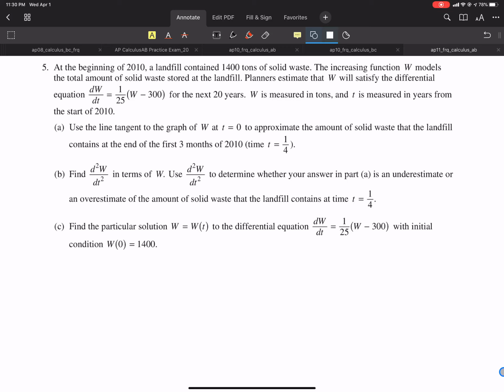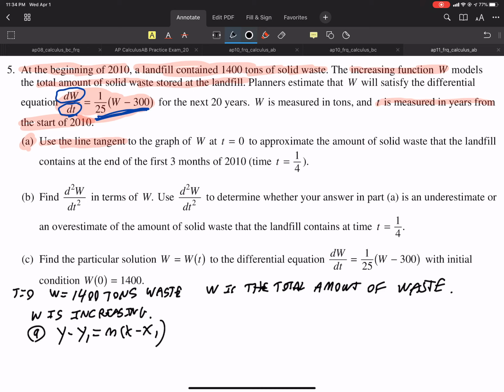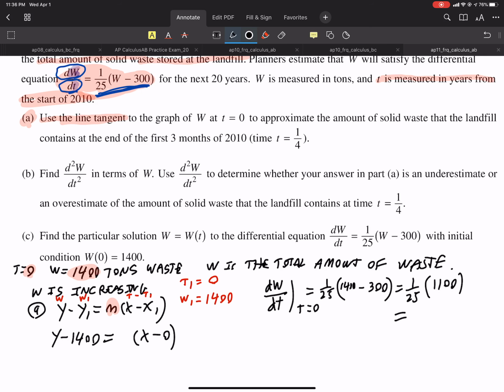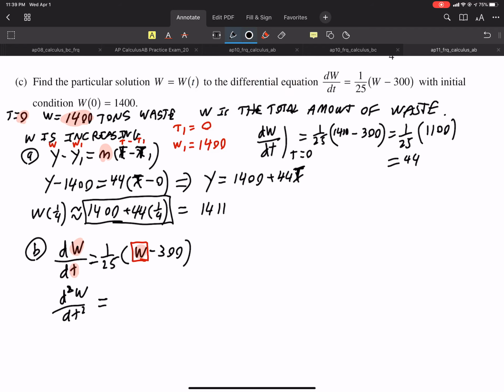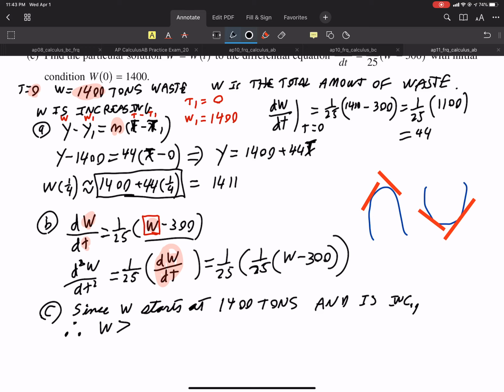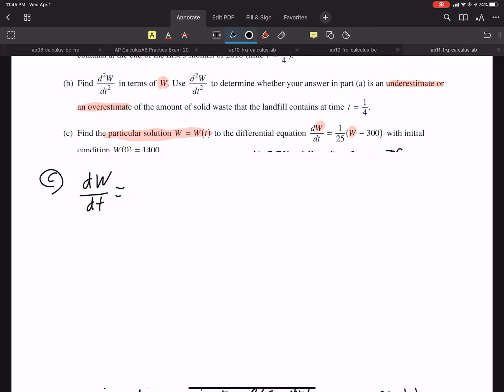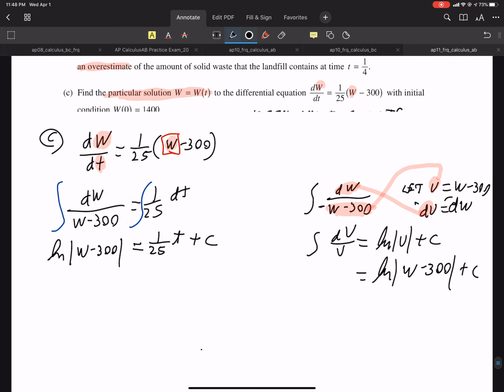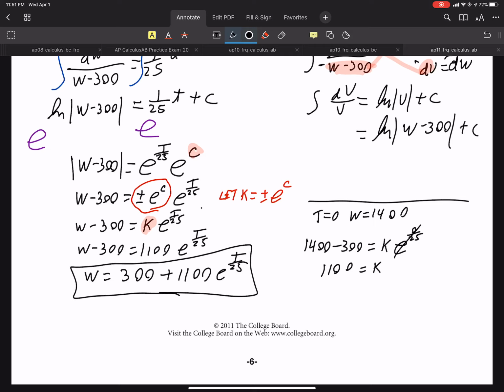2011 Calculus AB and BC FRQ form A #5